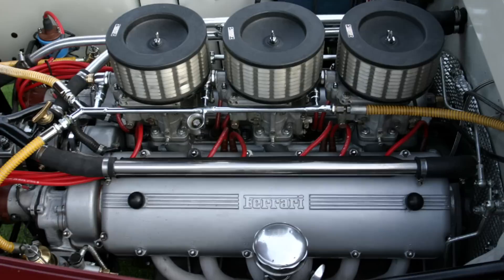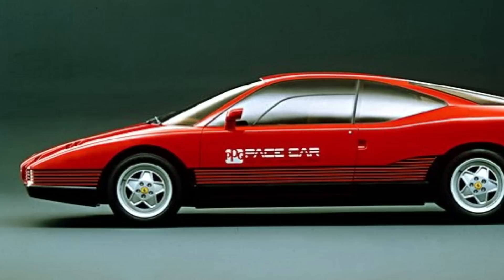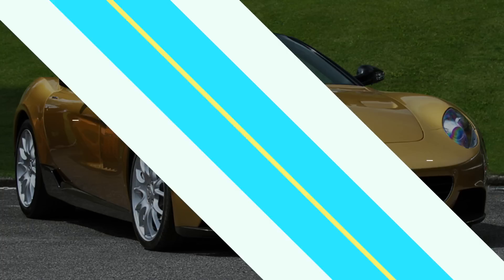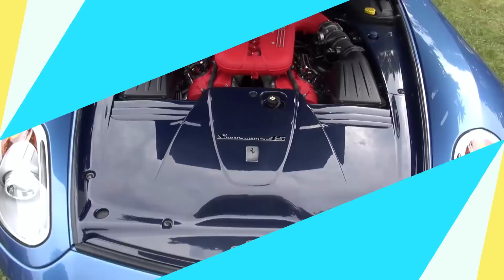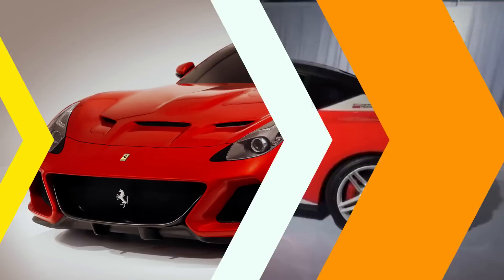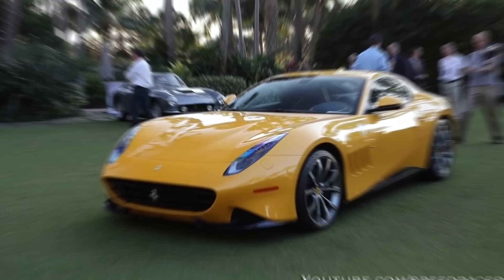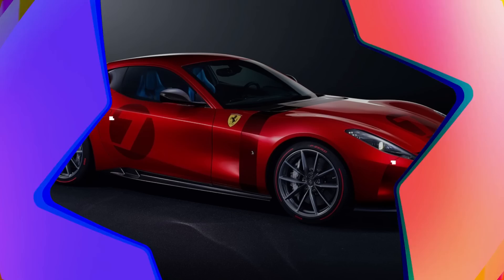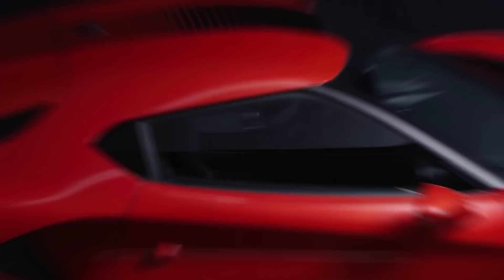Ferrari ONE-OFF Models - EVOLUTION (1952~2022)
Editor: PD
Voice over: Chadshirley